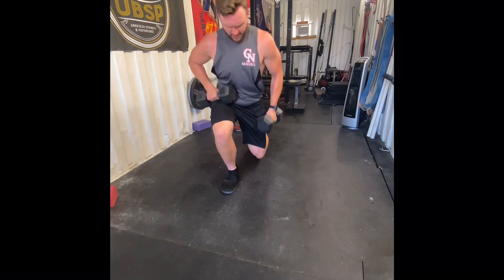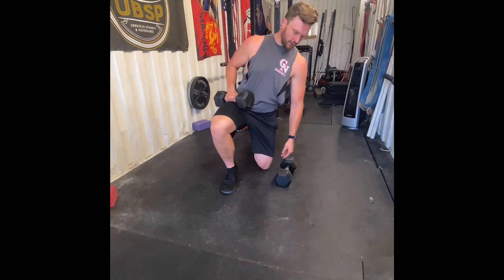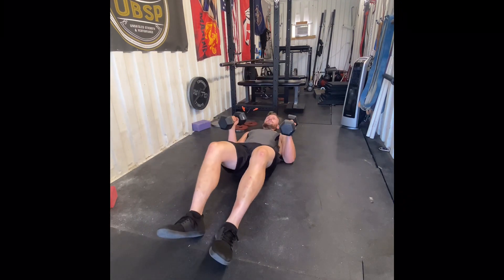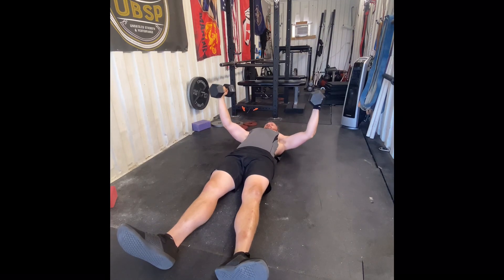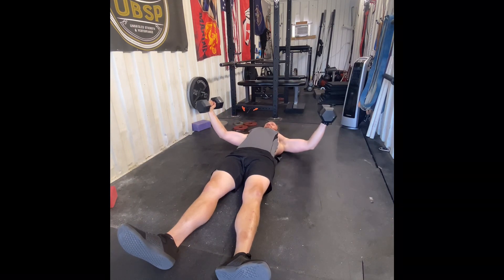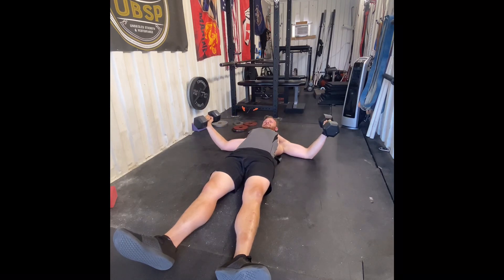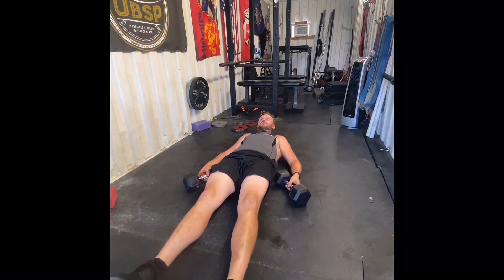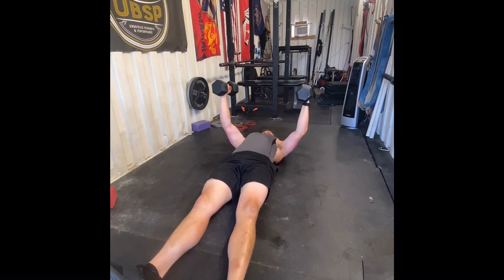DB Floor Flyes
I love using these to hammer my pecs, feel the weight lower at a count of 4-5 seconds.